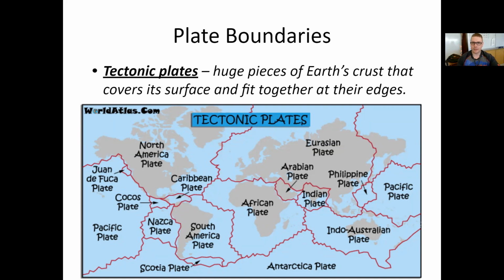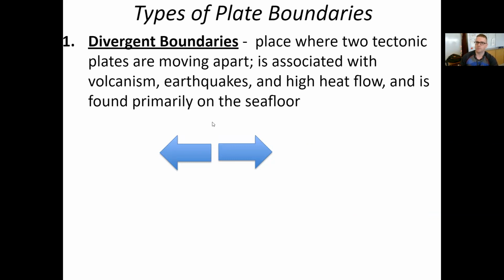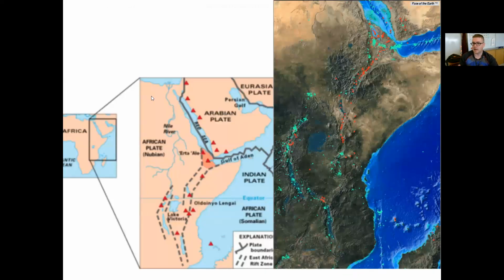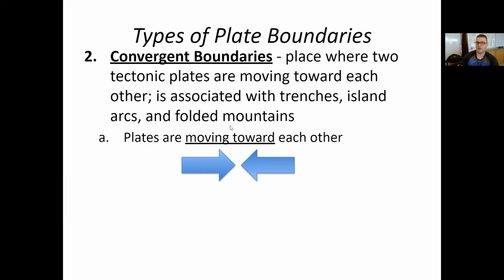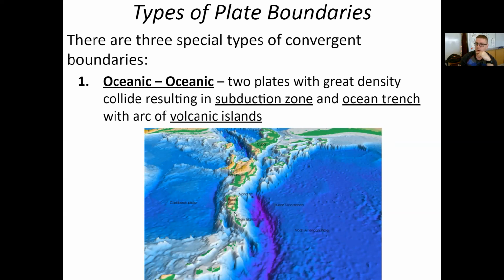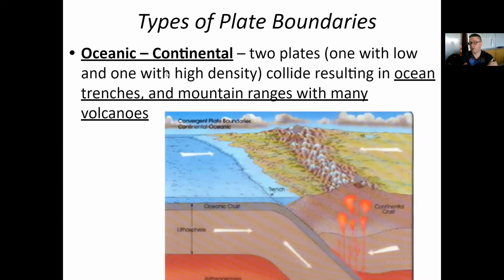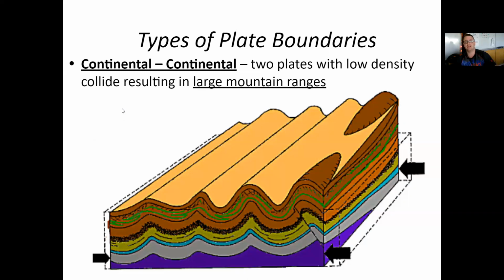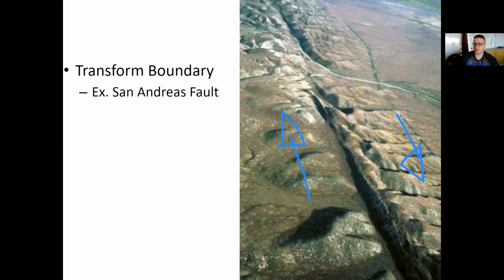Plate Tectonics; Plate Boundaries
In this video we will explore the three primary types of plate boundaries: divergent, convergent, and transform. We will discuss the idea of subduction and we will see real world examples of all three plate boundaries.